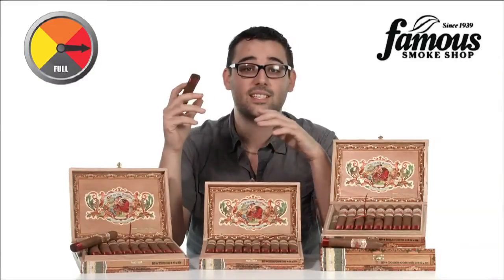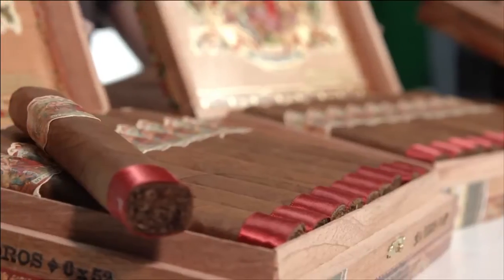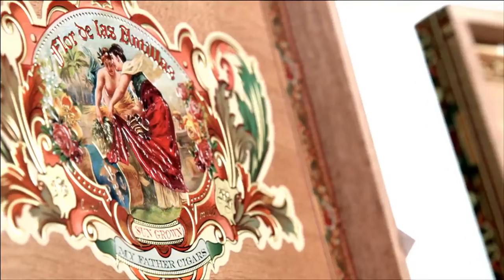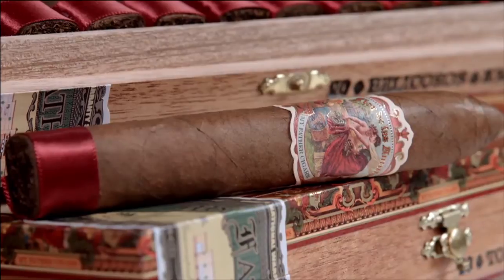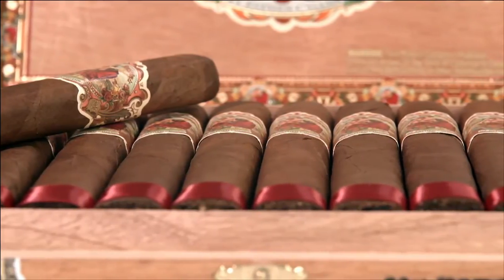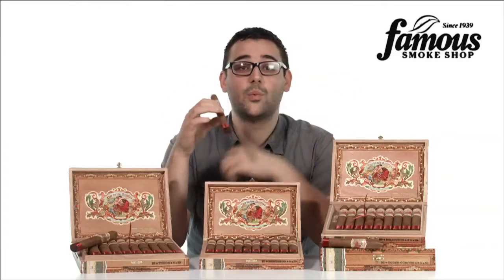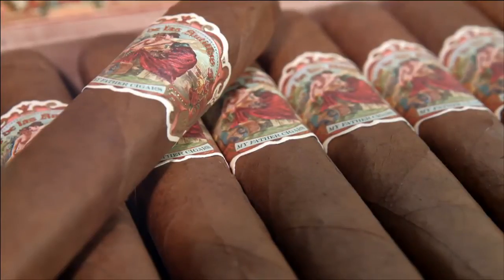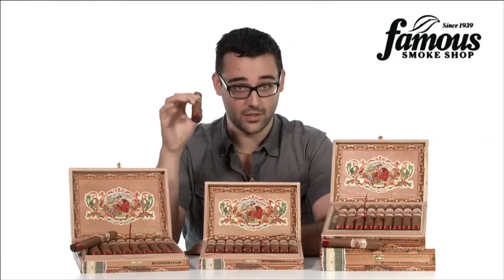Flor De Las Antillas by My Father Cigars Review - Famous Smoke Shop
Flor de las Antillas cigars are box pressed beauties that have Cuban-seeded tobacco grown in Nicaragua. Flor de las Antillas is a medium body cigar and has a completely balanced flavor that is as smooth as butter. Watch Famous Smoke Shop's review video some more information and how to purchase this great cigar online!